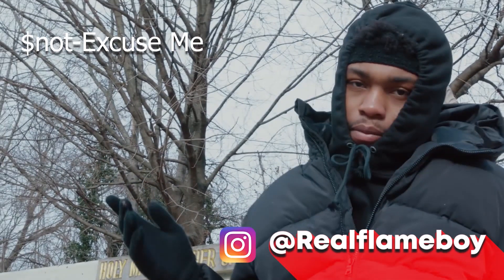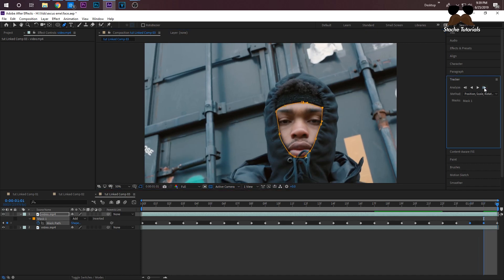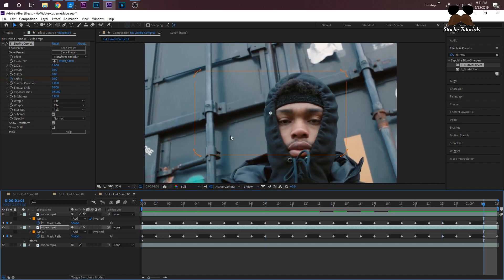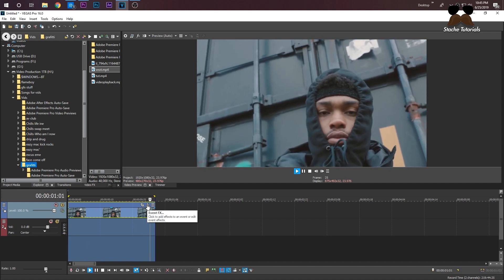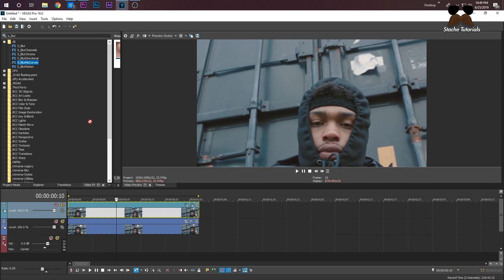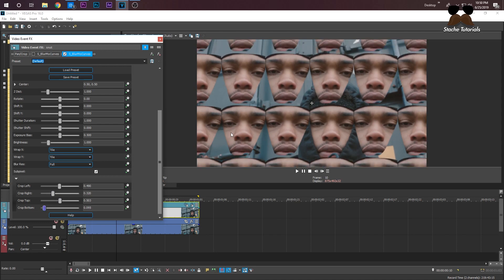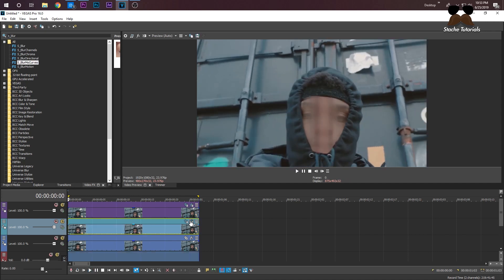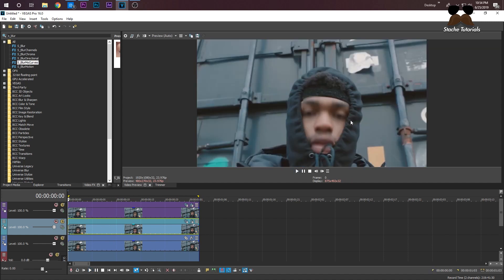Face Roll Effect | $not Excuse Me Music Video (After Effects/Vegas Pro)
Face Roll Effect | $not Excuse Me Music Video

Alot of trippy effects in this video let me know what you want to see next.

Instagram.com/realflameboy

sony Vegas Pro how to edit music video cole bennett max novak premier pro trippy music video effect preset After Effects